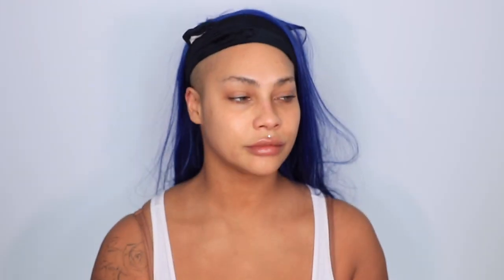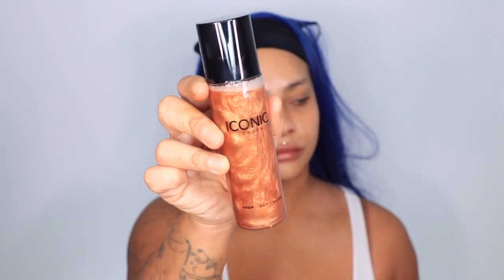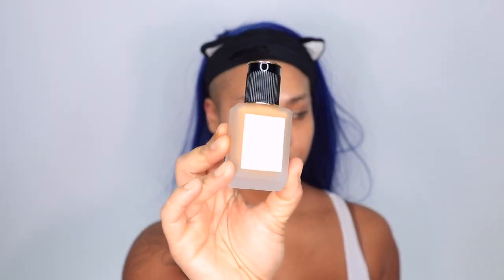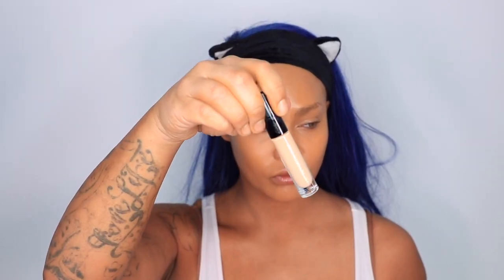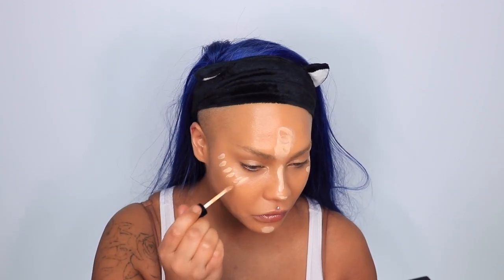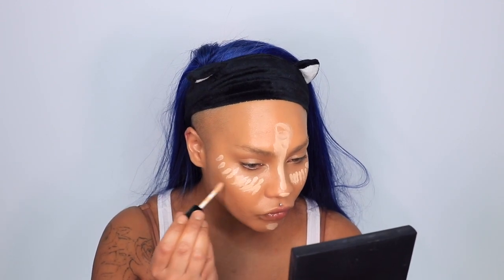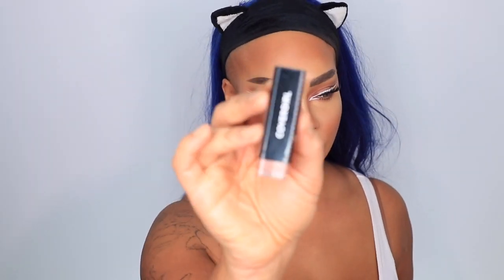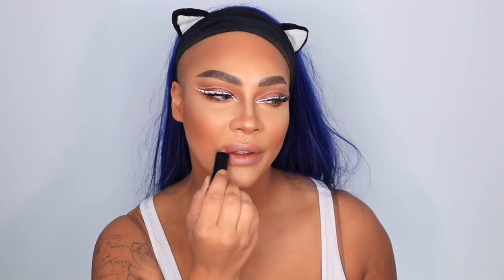ELECTRIC EYELINER AND GLOWY SKIN ABH | SONJDRADELUXE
HI DELUXE FAM! What do you thin of this look?! I am enjoying this fun eyeliner trend going on, definitely my jam! What do you want to see next? DO you guys like the voice overs? Let me know!

PRODUCTS USED
MILK MAKEUP VEGAN MILK MOISTURIZER
ICONIC LONDER PREP PRIME GLOW
PAT MCGRATH LABS SUBIME PERFECTION FOUNDATION MEDIUM 20, CONCEALER MEDIUM 10, MEDIUM 16
FENTY BEAUTY CARAMEL CUTIE BRONZER
MAC DARK DEEP MINERALIZE SKIN FINISH IN DARK DEEP
BENEFIT COSMETICS GIMME BROW IN 3, BROW & BROW STYLER IN 4.5
HANK AND HENRY BEAUTY LIVING IN COLOUR PALETTE
ANASTASIA Beverly Hills NORVINA ELECTRIC LINER
BADDIE B LASHES IN # SNOB
MAC GIGABLACK EXTENDED PLAY MASCARA
PAT MCGRATH SUBLIME HIGH LIGHT TRIO
COVERGIRL DOLCE DE LECHE AND TEMPTING TOFFE EXHIBITIONIST LIPSTICK & PEACH PUNCH BLUSH

JOIN THE DELUXE GANG: @SONJDRADELUXE ON EVERYTHING

DESIO EYES CONTACT LENSES
USE CODE SONJDRA